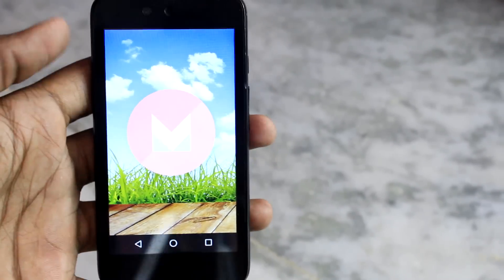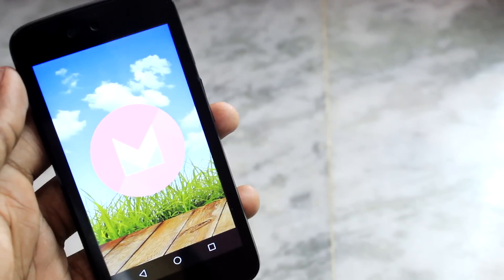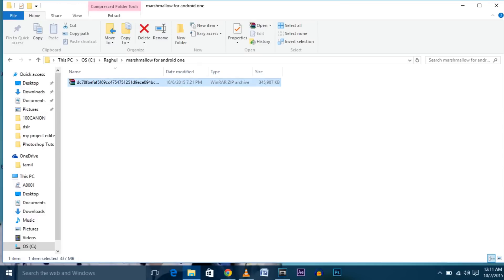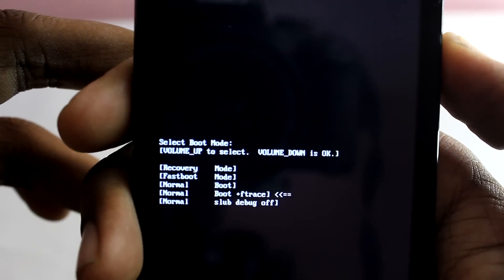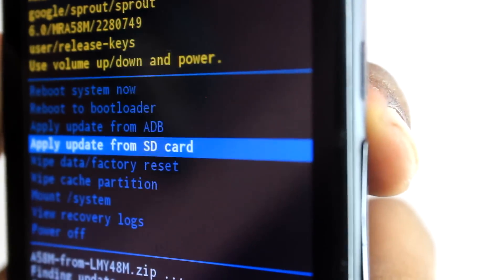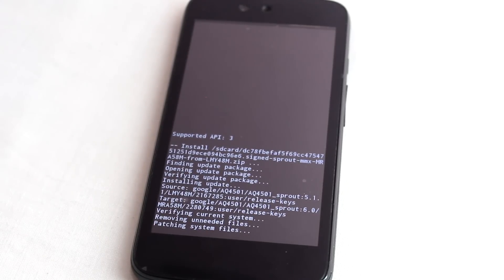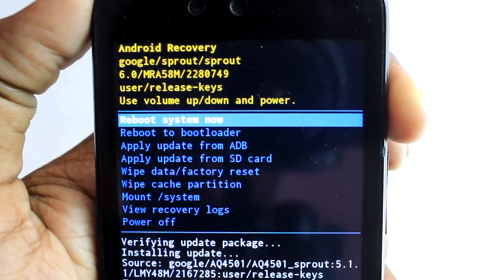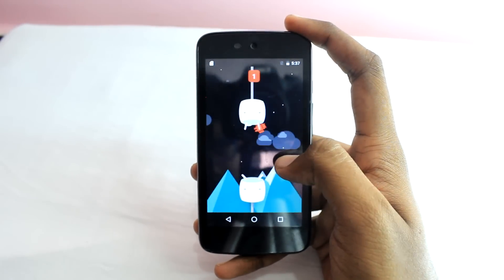Install Android M(6.0) on Any Android One devices(No Root Required)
This is an Tutorial is on how to flash Android 6.0 in Micromax canvas A1..(Android One)... No root required and with Stock Recovery.
Android M(6.0) on Android One | Is it same as NEXUS?
Marshmallow Official Rom:
Micromax: